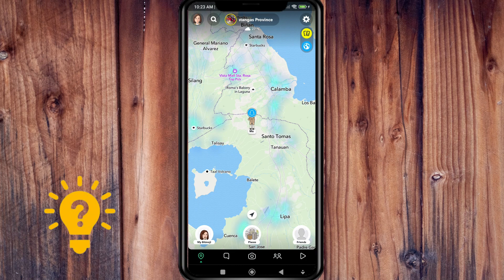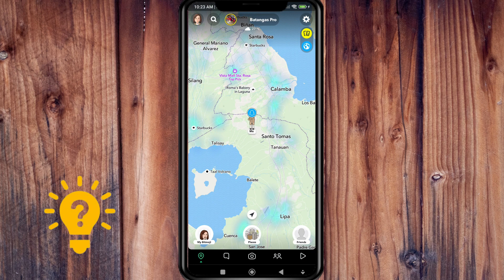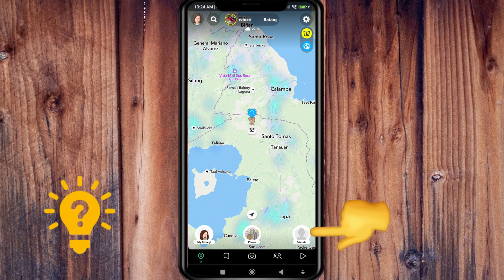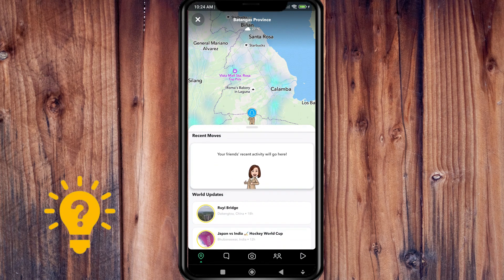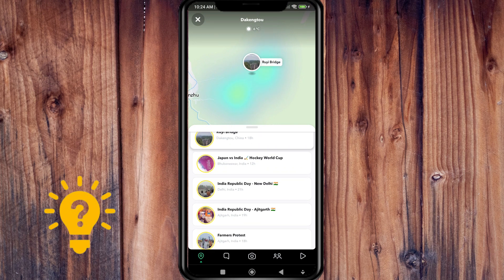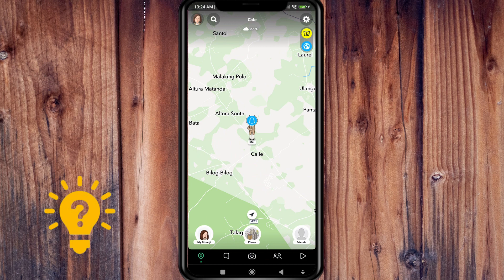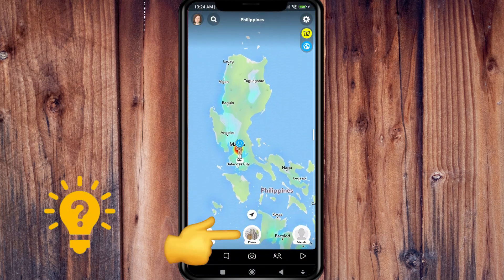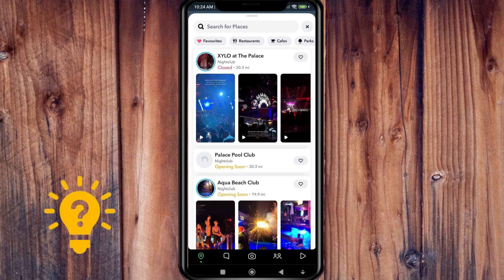How To See Location On Snapchat | Social Tech Insider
In this tutorial video from Snapchat, we explain to you the best way to See Location On Snapchat.